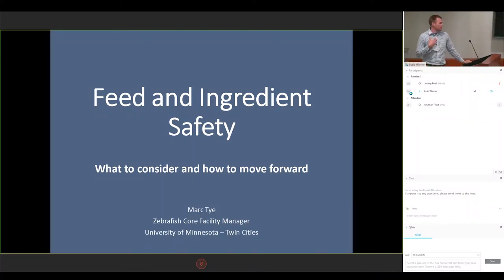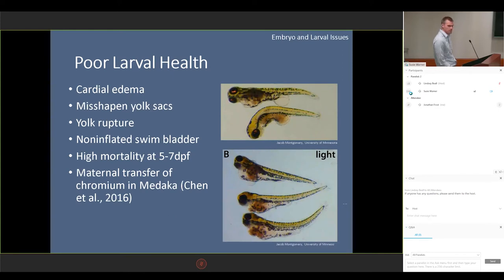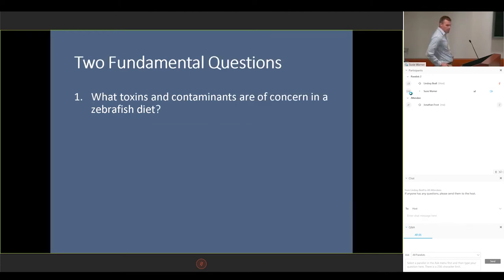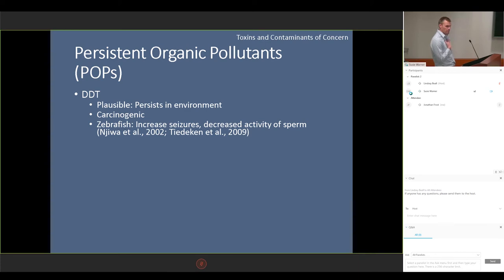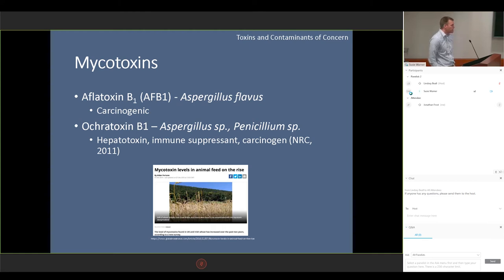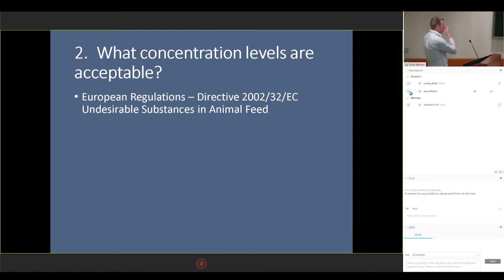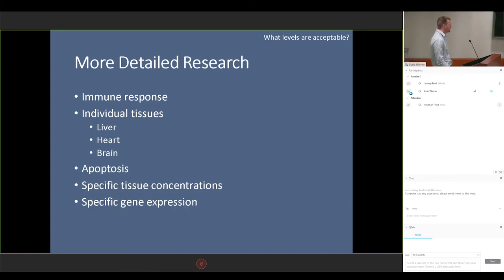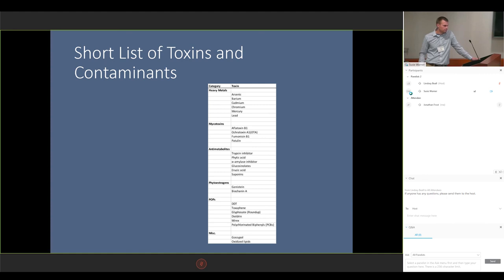Feed and Ingredient Safety: What we don’t know can hurt us Mark Tye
Defined Reference Diets for Zebrafish and Other Aquatic Biomedical Research Models: Needs and Challenges Workshop - July 30, 2018 Bethesda MD

Session 1: Historic perspectives, current diets, ingredient considerations, and feeding management in the husbandry of zebrafish and other animal models: a comparative analysis.
 “The opinions expressed by the speakers, presenters and participants during the Workshop are their own. NIH does not endorse any of the Companies or Products that may have been mentioned in the various session of the event.”